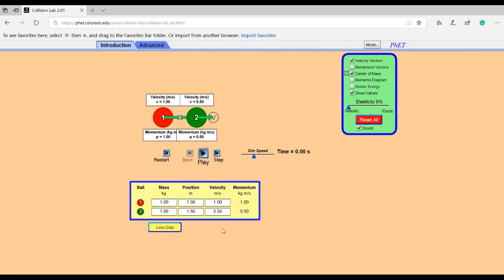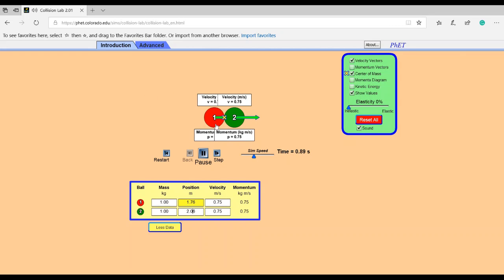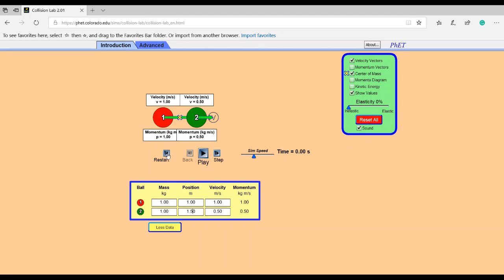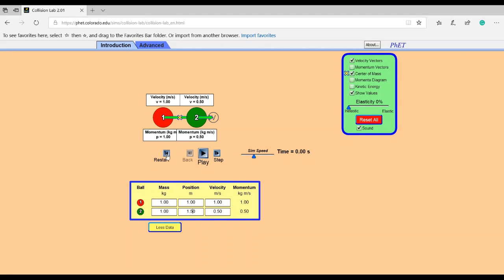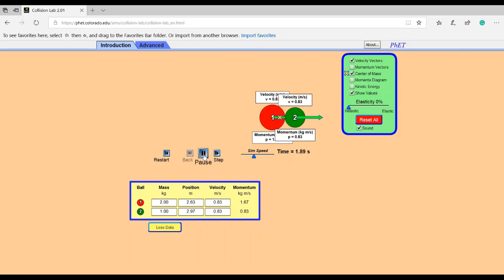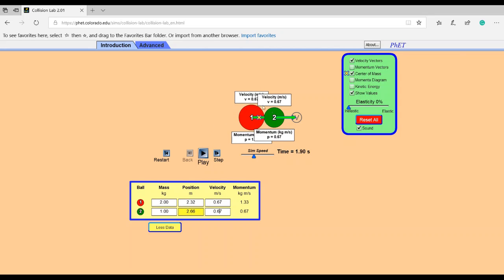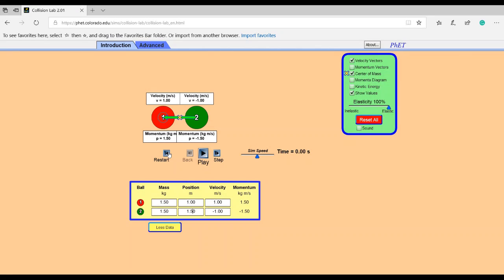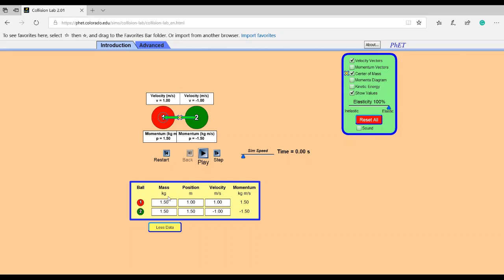PHET Simulations- Collisions